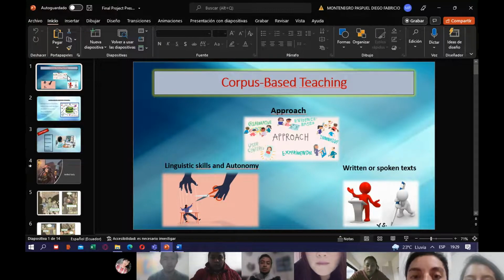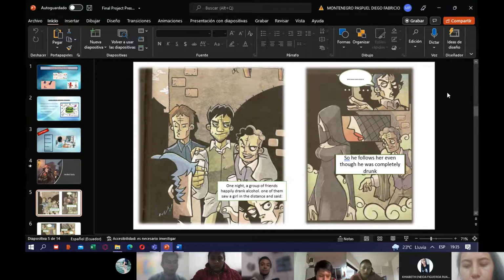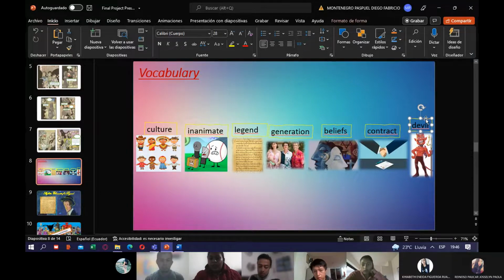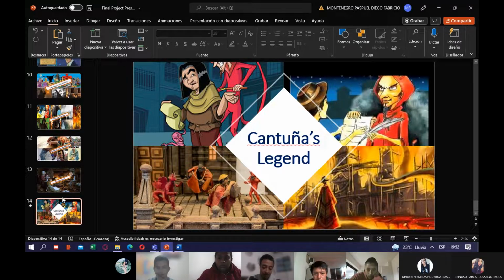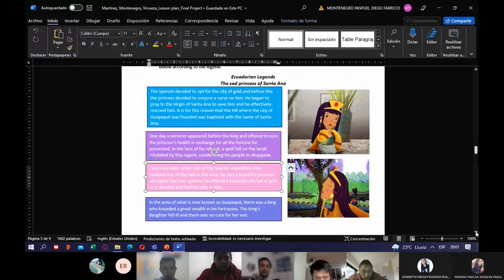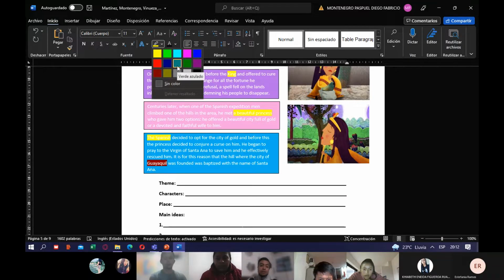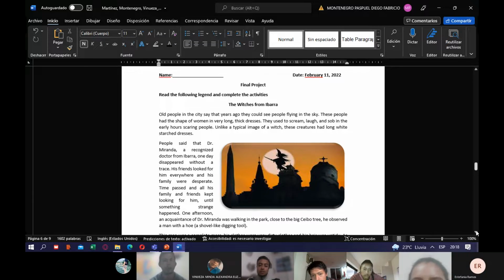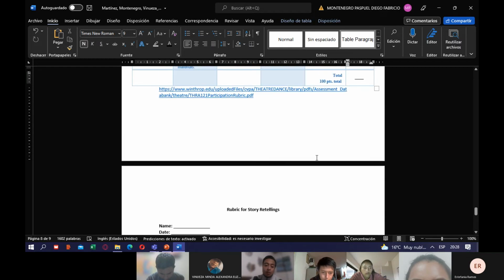Methodology II Exam Final Project 20220211 192756 Grabación de la reunión 1